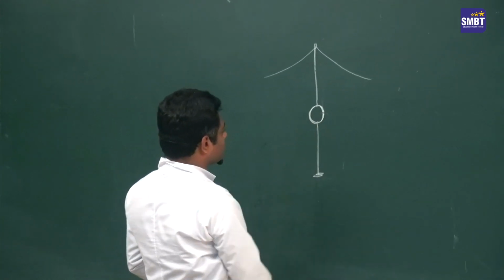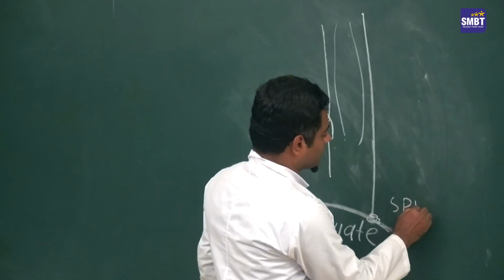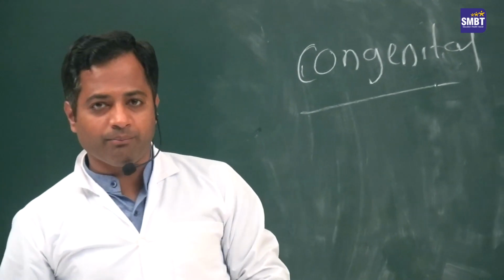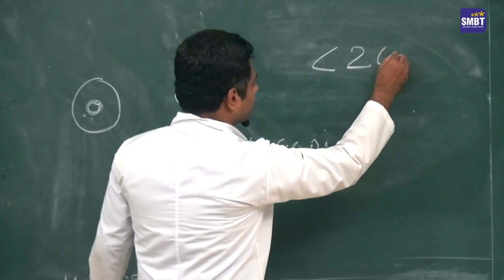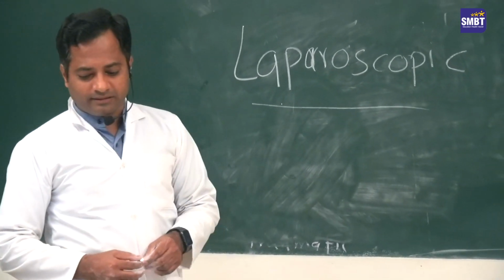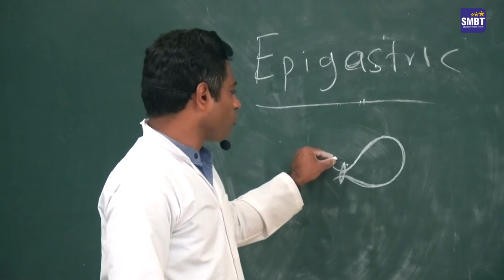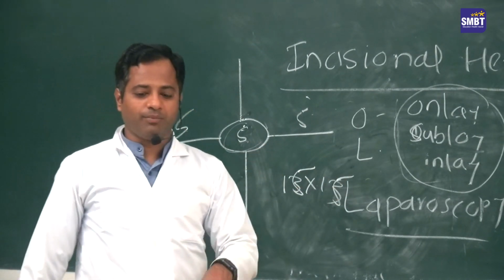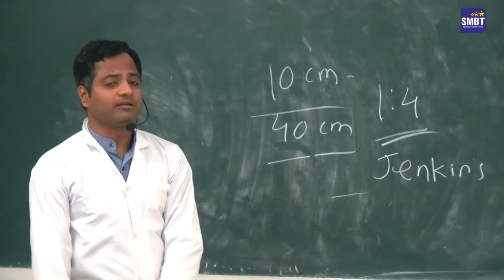SMBT IMSRC: E-Classroom, Lecture on "ABD Wall Vertical Hernia ", By Dr. Nitin Baste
Subject: Surgery
Topic Name: ABD Wall Vertical Hernia
Faculty Name: Dr. Nitin Baste,  Associate  Professor,
Dept. of General Surgery